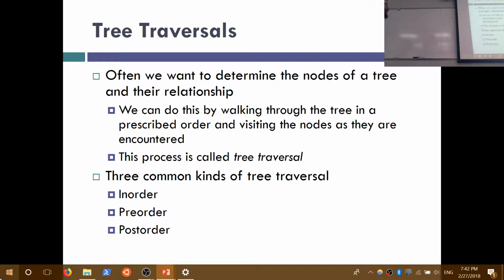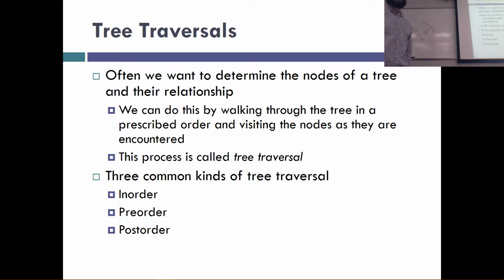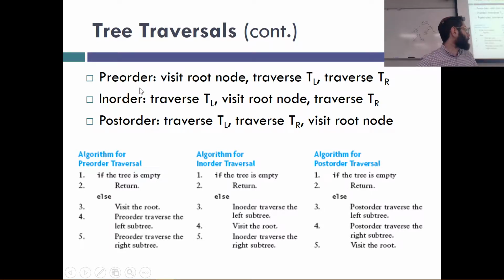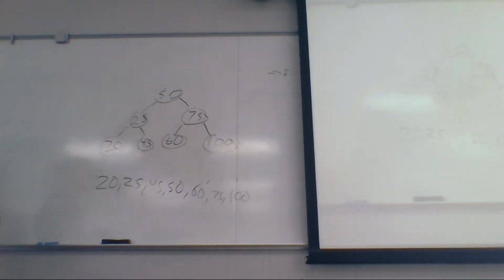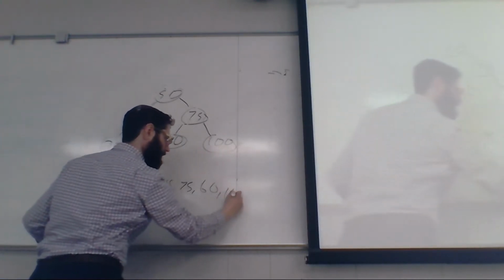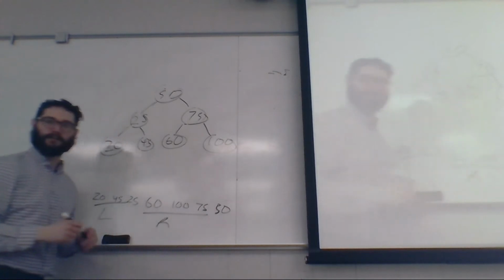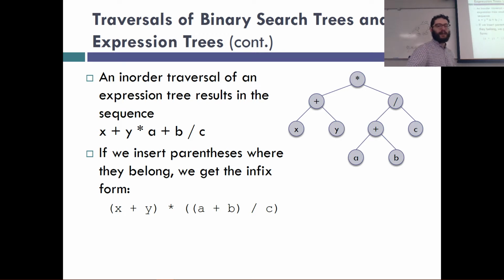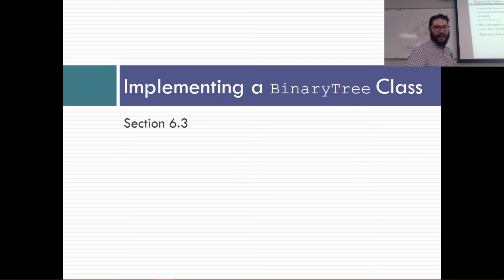CIS 2168 Evening - Tree Traversal